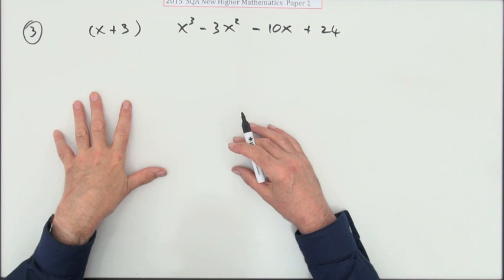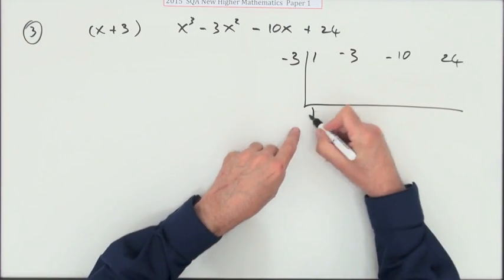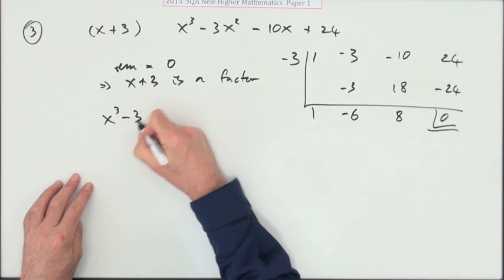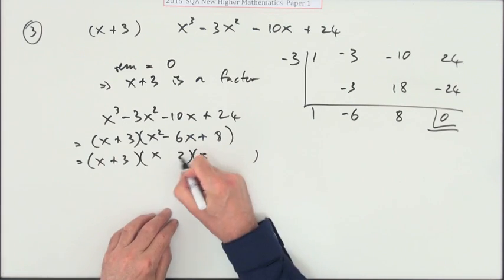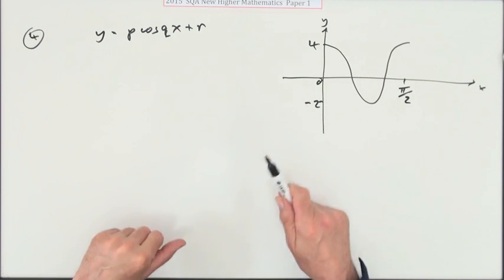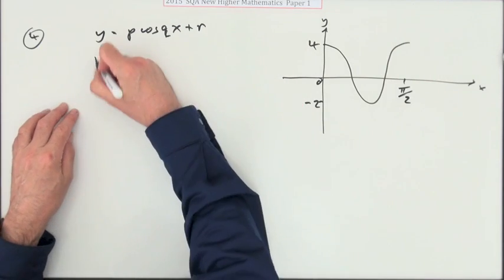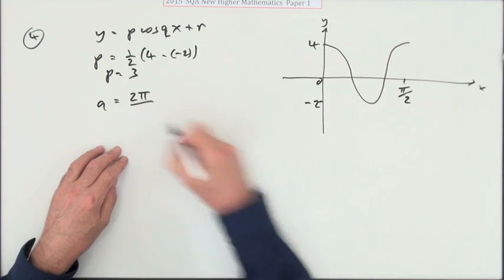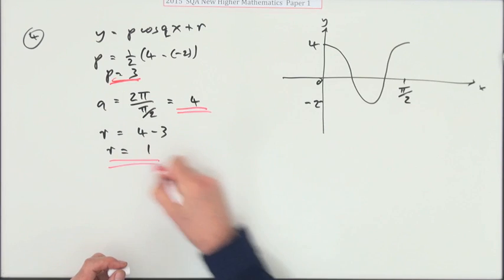2015 new Higher Maths paper 1 nos. 3 & 4 sketch